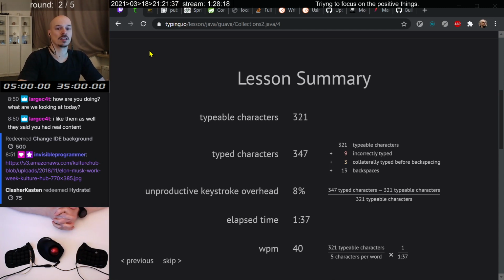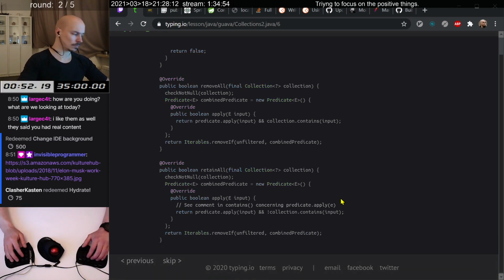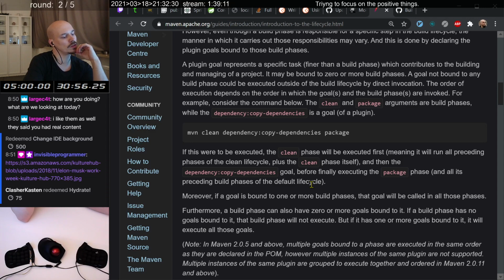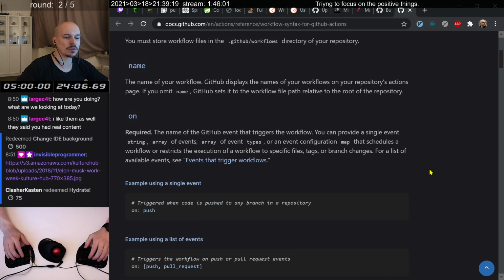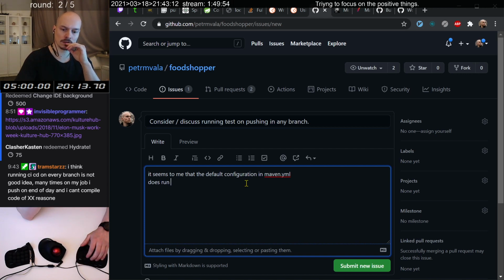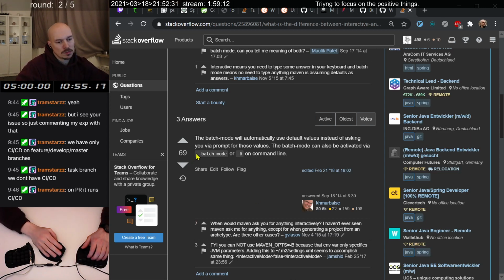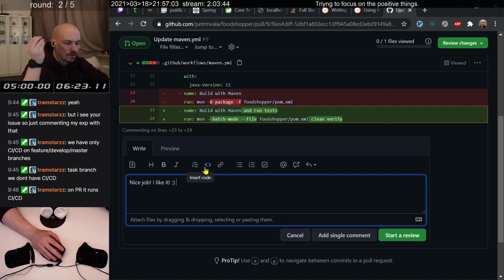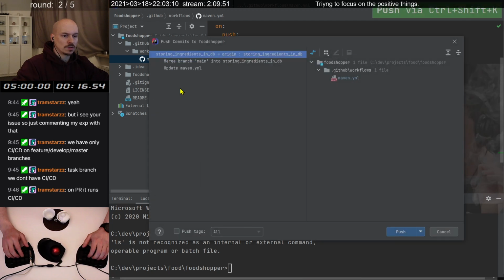Programming Workout #613 GITHUB Building application